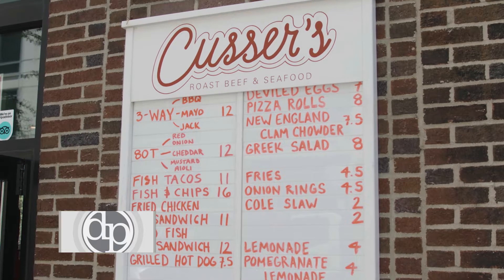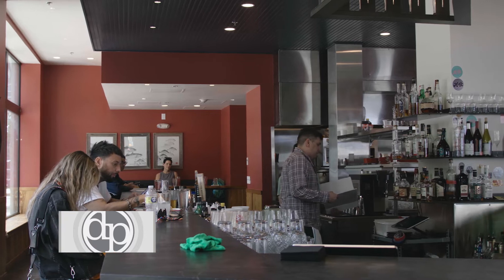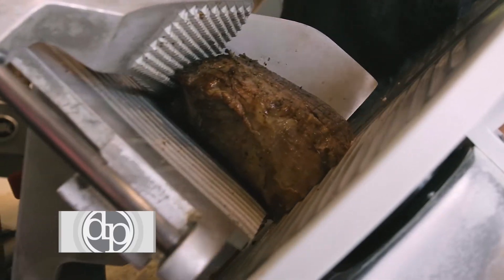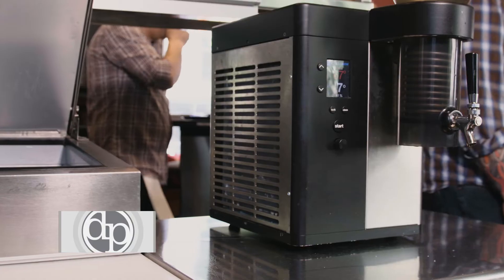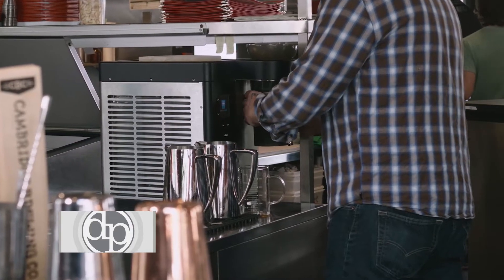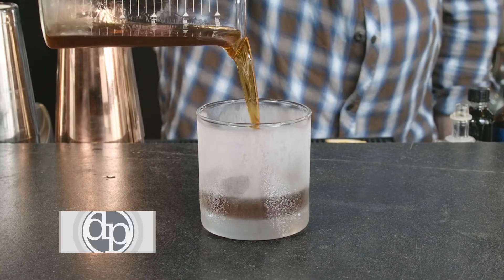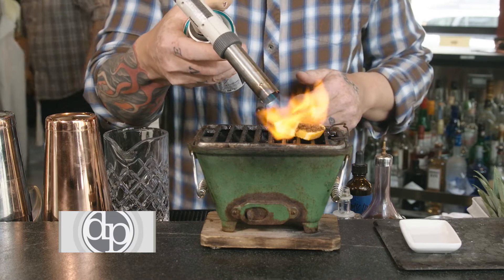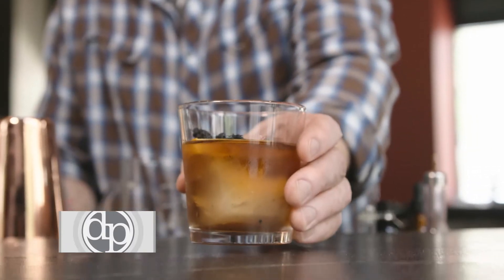Dining Playbook goes to Cusser's Roast Beef and Seafood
Dining Playbook heads over to Back Bay to visit Todd Maul and his new concept, LTD Bar, at Cusser's Roast Beed and Seafood.